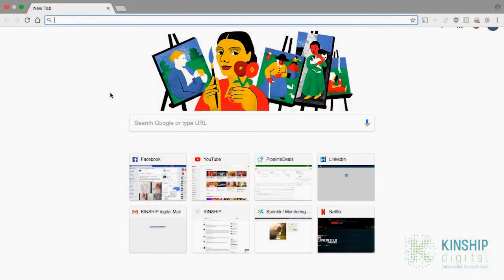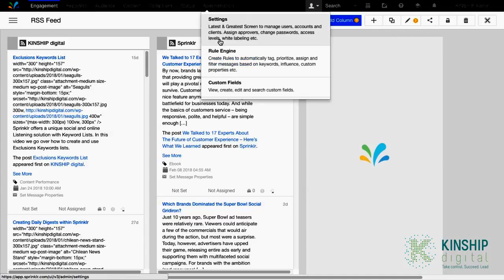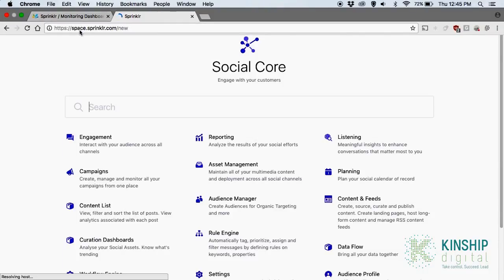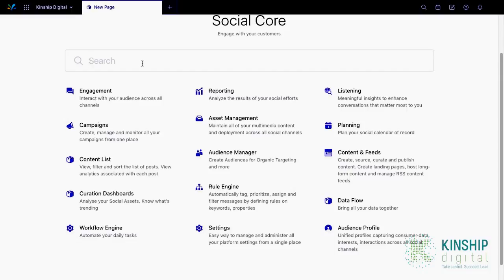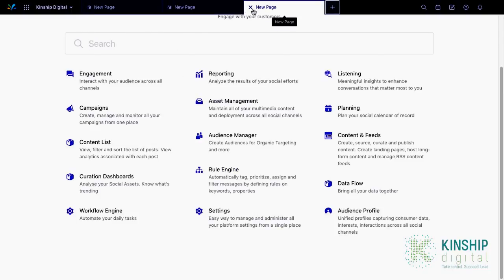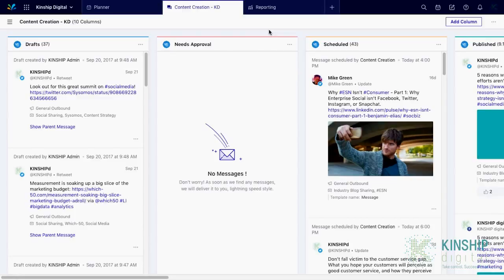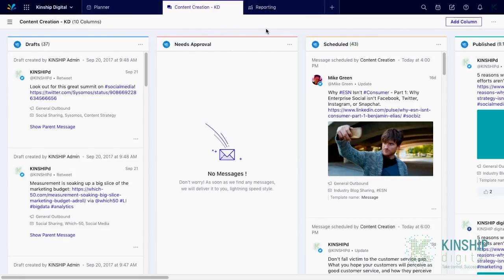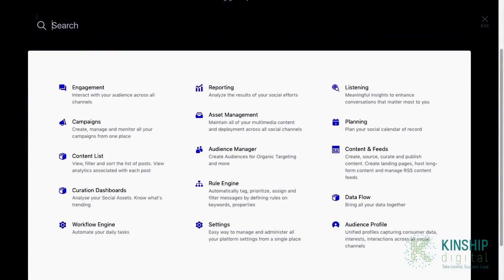Introducing Sprinklr Space for Marketing, Advertising, Care, Commerce, and Social Clouds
“Space,” is the new intuitive user interface to Sprinklr's Marketing, Advertising, Research, Care, Commerce, and Social Clouds.

Sprinklr is transforming from social media management into customer experience management (CXM) – via the extension of the platform as clouds for customer-facing functions: marketing, advertising, research, commerce, and care.

Space isn’t just a design makeover. It’s a reimagination of the entire Sprinklr platform experience – making it a simpler, faster, and easier way for teams to collaborate across internal silos to deliver customer experiences at scale.

KINSHIP is where customer-first is realised. We believe data is the core catalyst of digital marketing ROI.